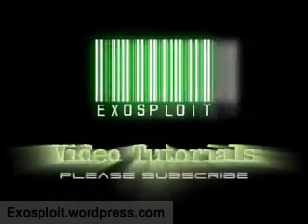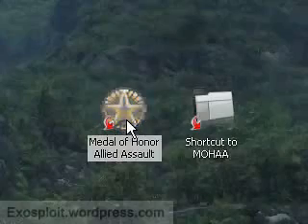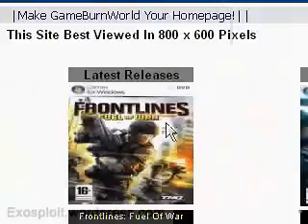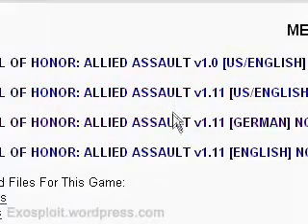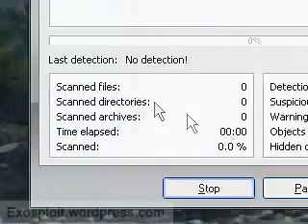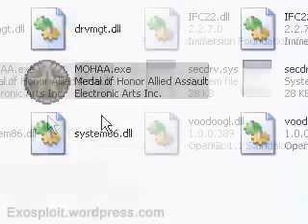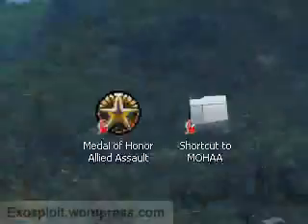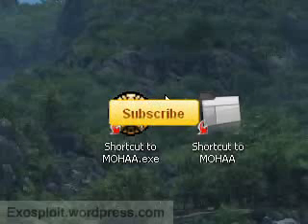Cracking Games so you don't need a CD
Crack PC Games so you don't need a CD

Additional Information:
Remember, if you bought the game, it is in your rights to do this.
If there are any extra steps you need to take, they should be included in your info file with your download.
The copy of the original executable is in case the cracked one doesn't work you won't have to reinstall the game to play.